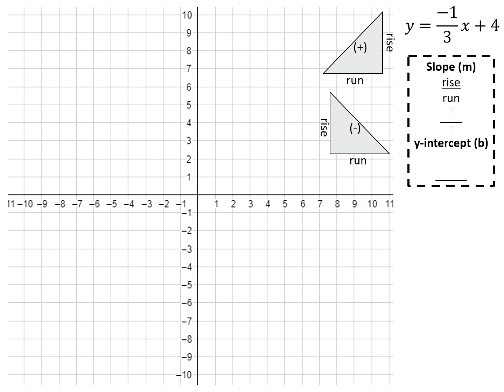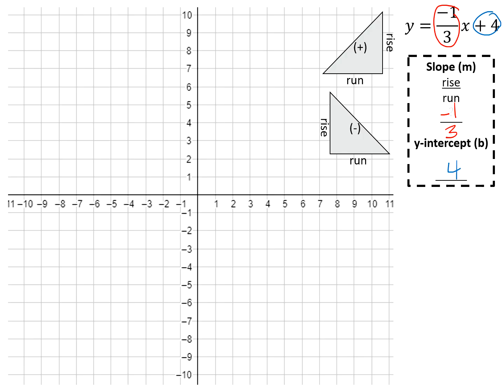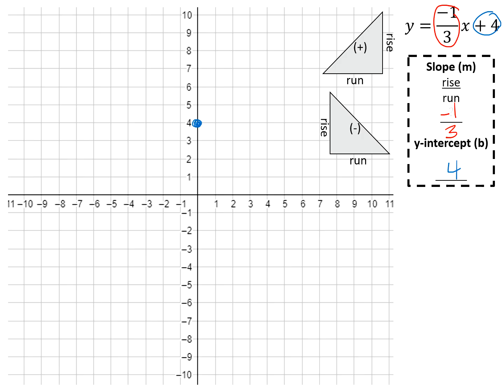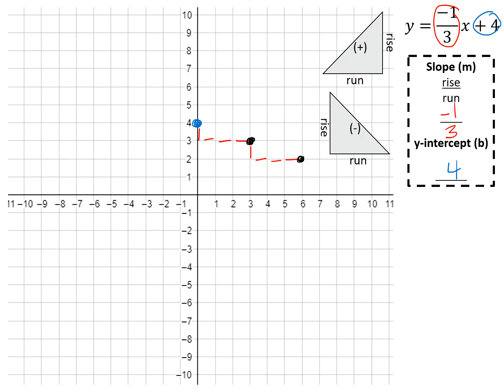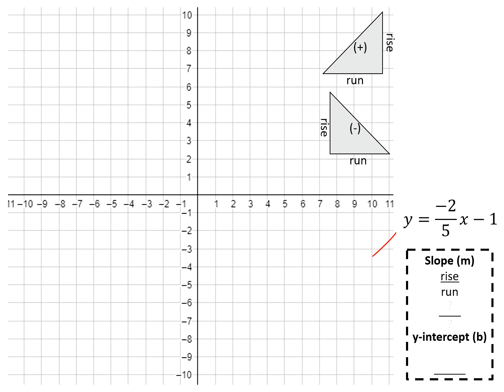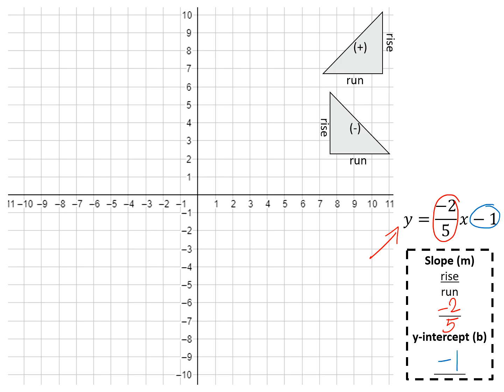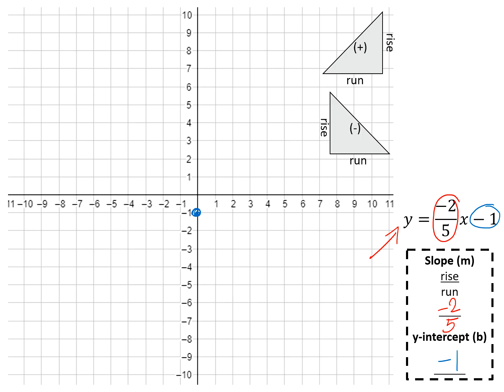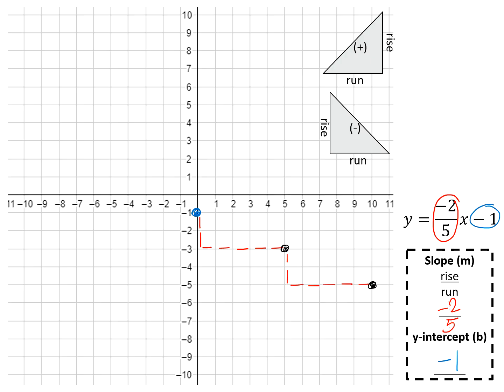Graphing Lines (Negative Slope)